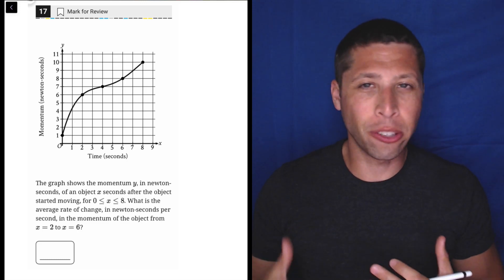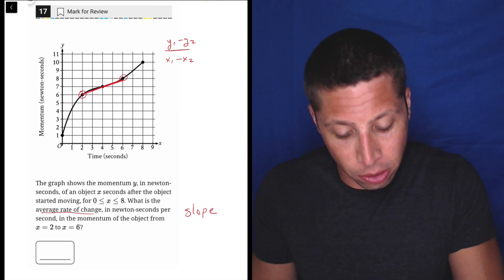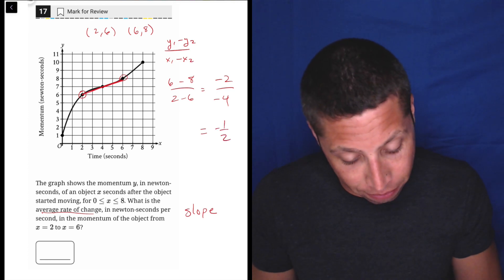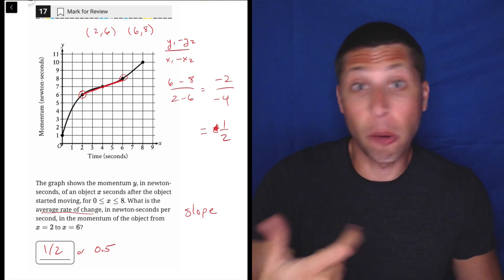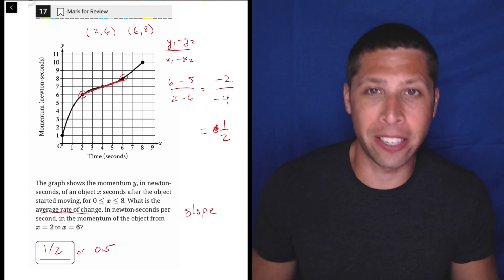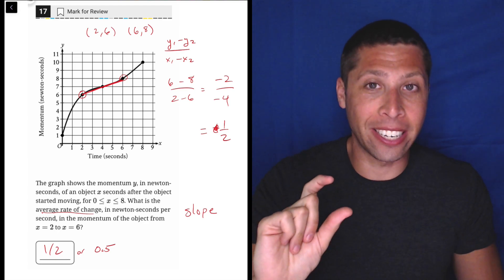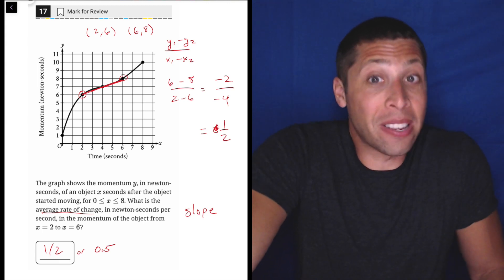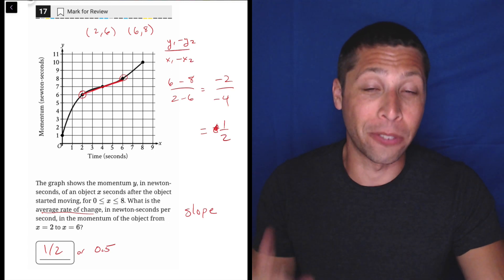Digital PSAT 1, Math Module 2H, Question 17 (xy-plane)